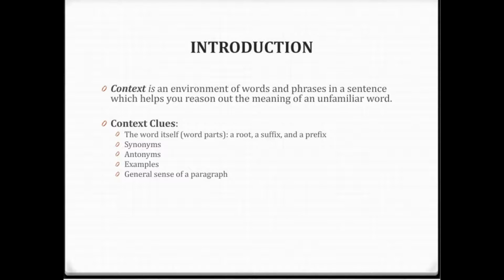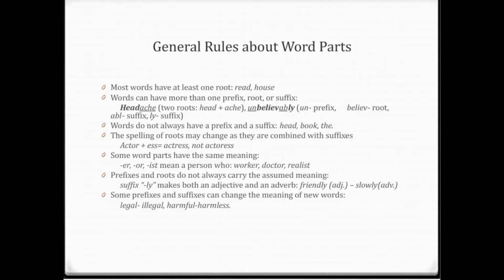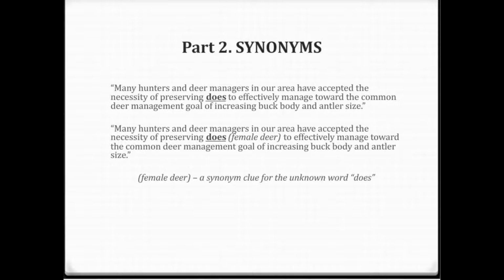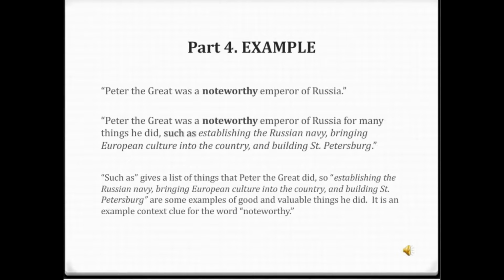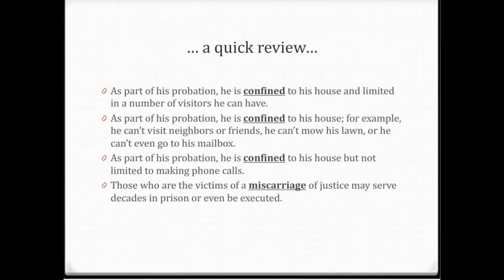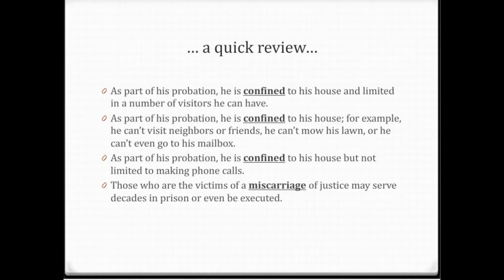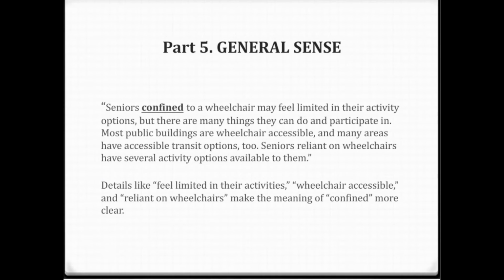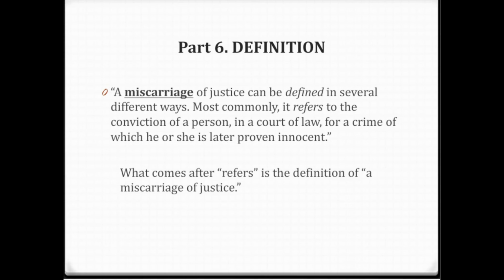Vocab in Context EAP 1620